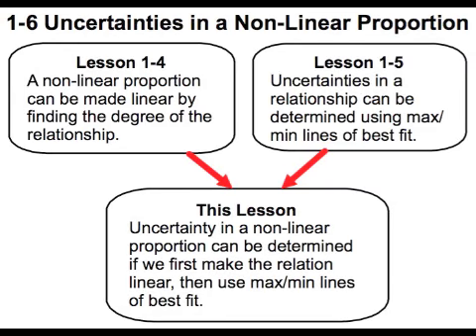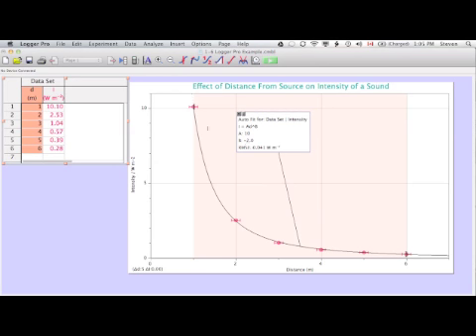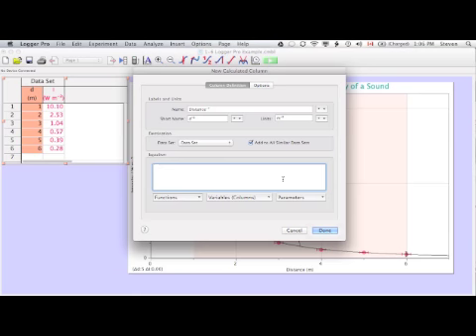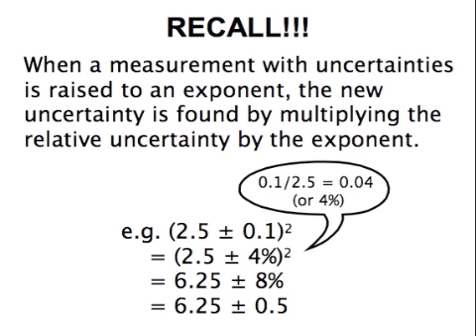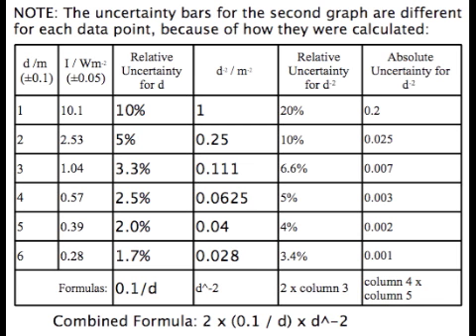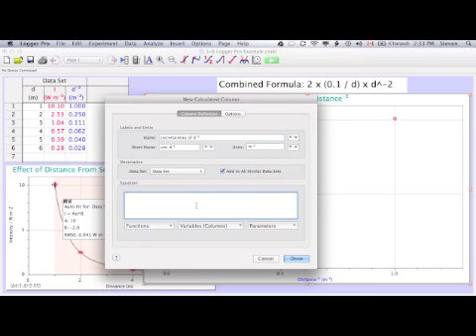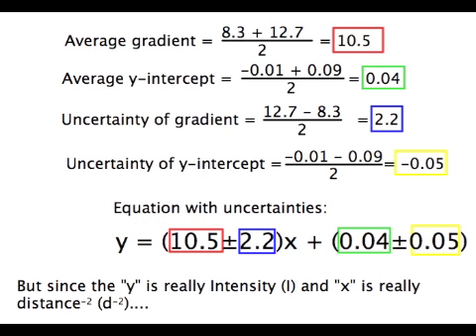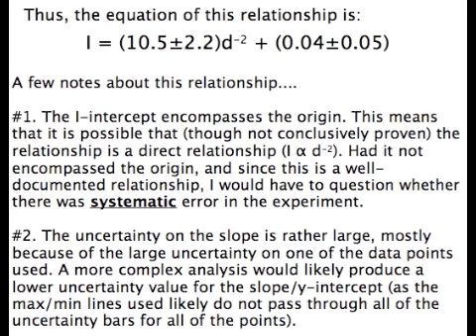1-6 Uncertainties in Non Linear Proportions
This lesson combines the concepts in lessons 1-4 and 1-5, showing how to determine and graph the relationship between two variables (including uncertainties) using a power regression in Logger Pro. Please watch lessons 1-4 and 1-5 before watching this video as it builds on the concepts covered in those lessons.